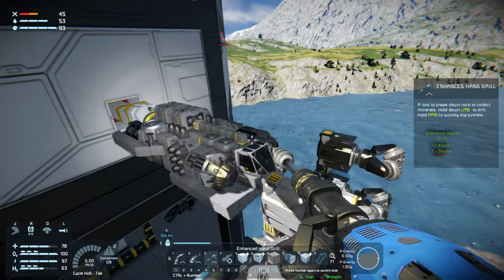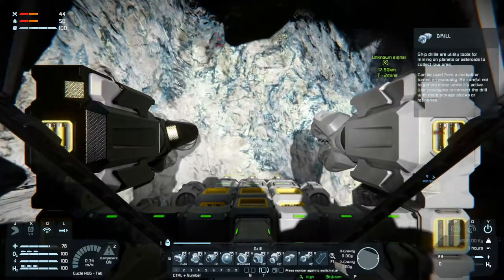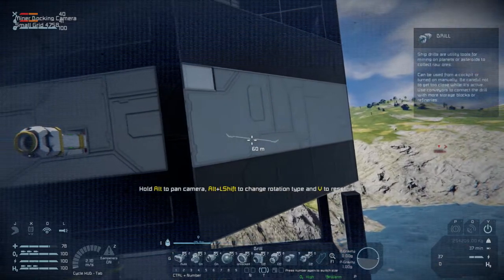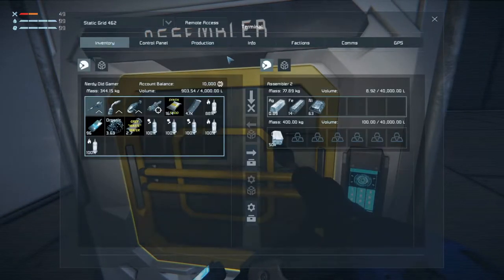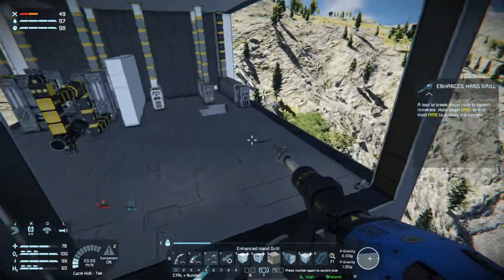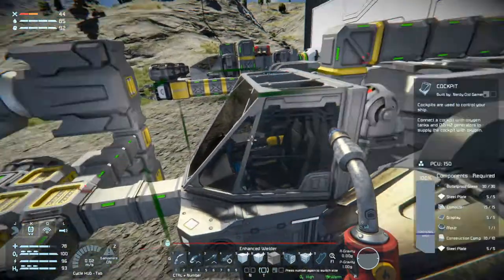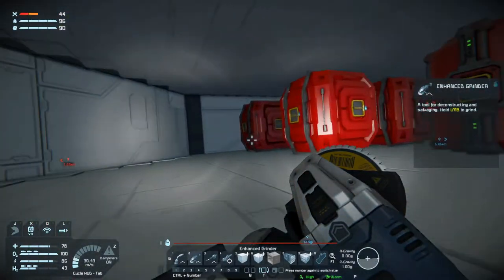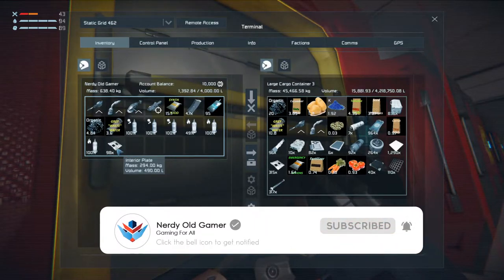Lets Play Space Engineers Modded Survival S2 Ep42 | Cobalt & Magnesium Please